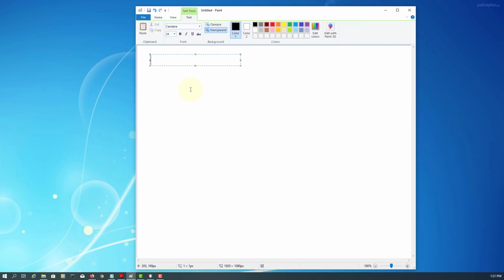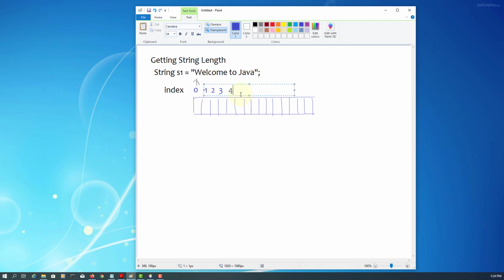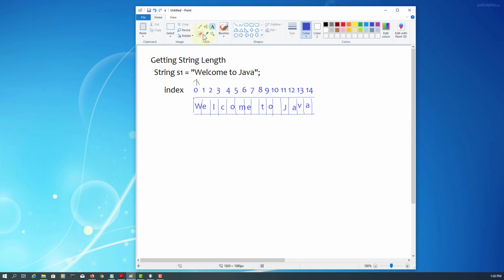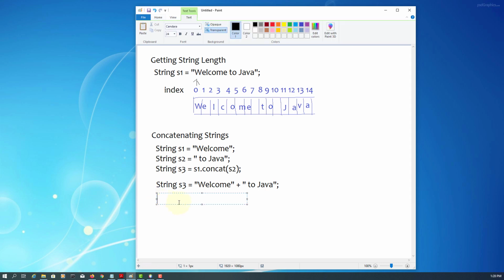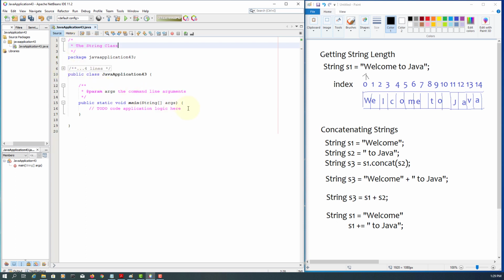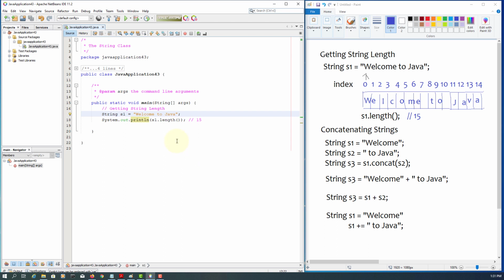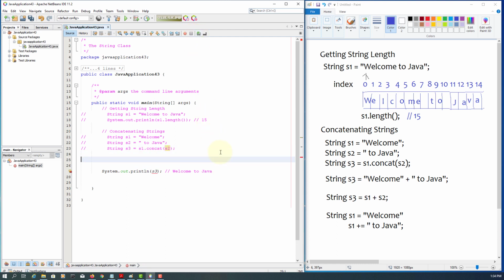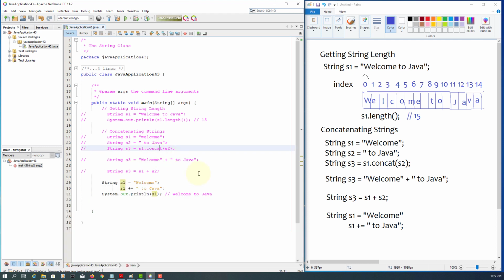Java Tutorial 50 - The String Class 2-5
The String Class
- is a sequence of characters.
- is actually a predefined class in the Java library.

Getting String Length

Method  Description
length()  Returns the number of characters in this string.
e.g,
s1.length();  // 15

Getting Characters from a String

charAt(index)   Returns the character at the specified index from this string.
e.g,
s1.charAt(0);  // W

Concatenating Strings

concat(s1)      Returns a new string that concatenates this string with string s1.
e.g.
String s1 = "Welcome";
String s2 = " to Java";
String message = s1.concat(s2);

String message = "Welcome " + "to " + "Java";
String message = s1 + s2;

e.g.
String s1 = "Welcome";
       s1 += " to Java";